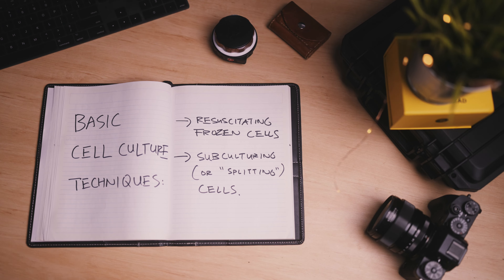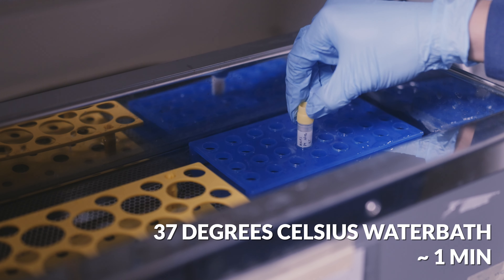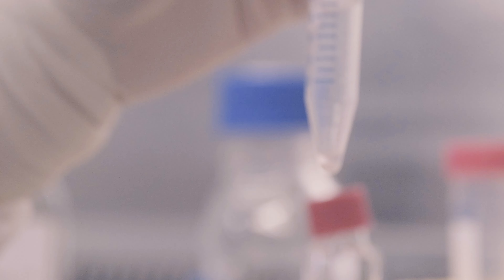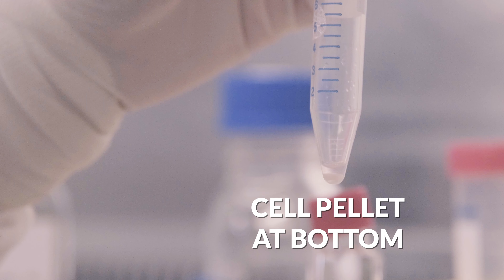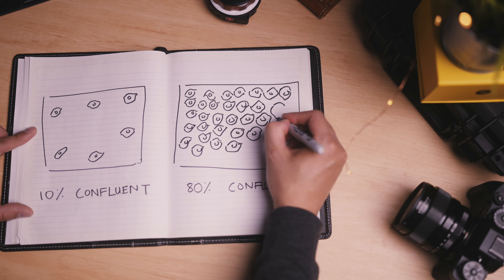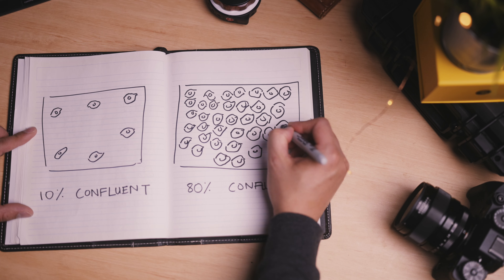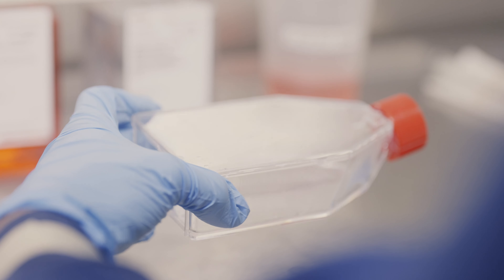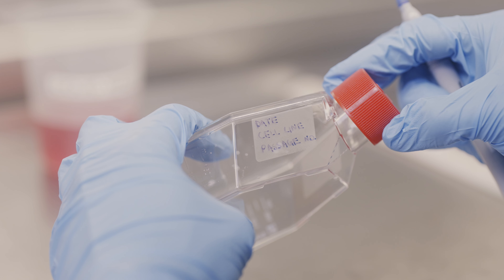Cell & Tissue Culture [Part 1]: The Basics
Drugs, vaccines, and treatments, all need to be tested for their effectiveness and safety.  It’s not always feasible to do this testing directly on living organisms or patients, especially if the drugs you are trialling are experimental.  Scientists can isolate cells from organisms and create artificial conditions that mirror what is happening inside our bodies.  If the environment around them is carefully controlled, these cells can continually grow and divide, providing researchers with a reproducible of way of testing therapies without harming test subjects.

The blog post accompanying this video

This video is the first part in a series on cell-culture, where we go through the basic principles of cell-handling techniques – in particular resuscitating frozen cells and subculturing cells so that they can continue to grow.  If you’re interested you can find links to other videos in this series here:

00:00 Introduction
00:50 Minimising Contamination
02:00 Resuscitating frozen cells
03:53 Subculturing cells
06:53 Cleaning up
07:15 Conclusion